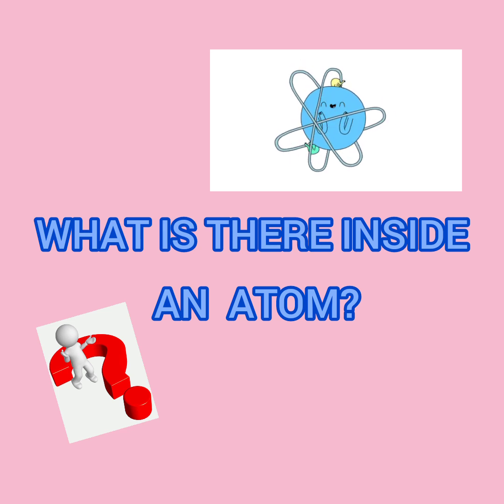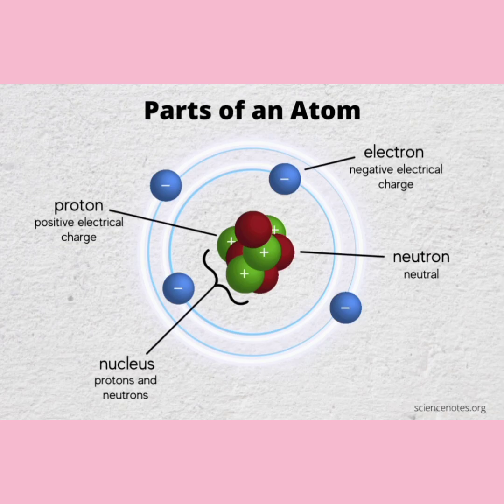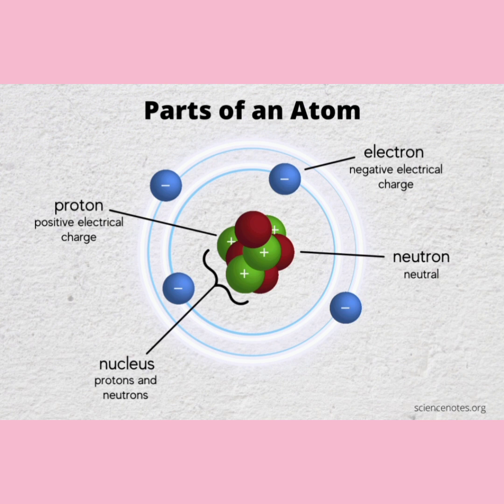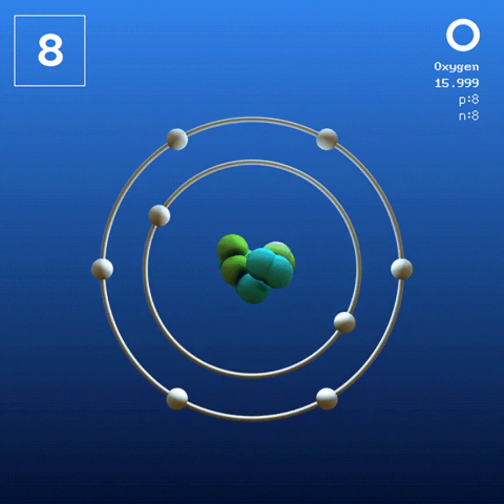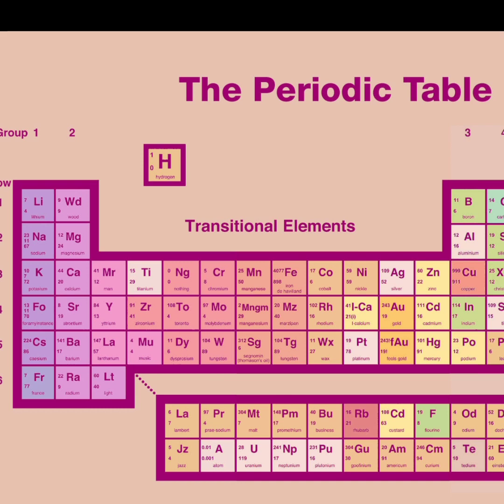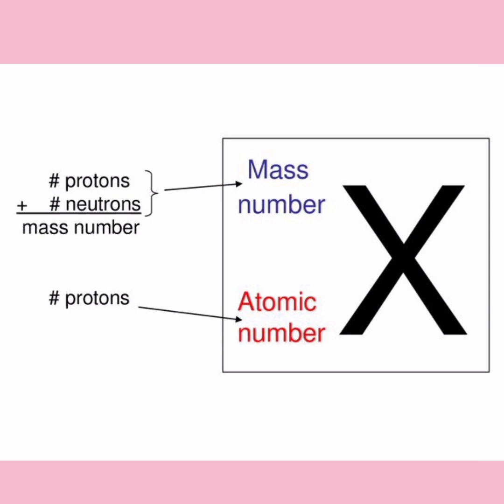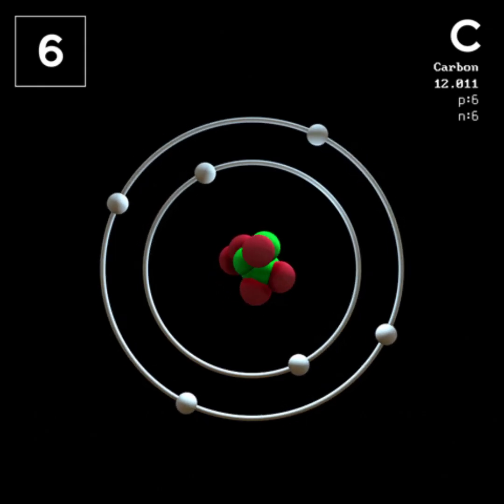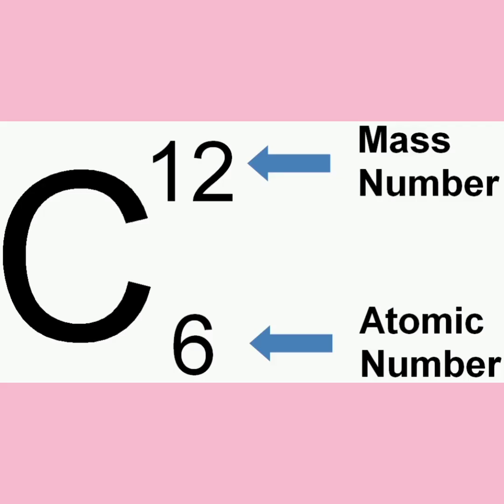Atom: Atomic Number and Mass Number#science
Parts of an atom- Electrons, Protons and Neutrons - Atomic number and Mass Number.